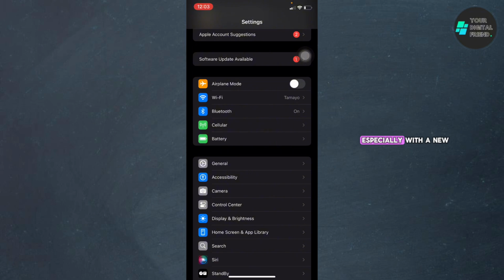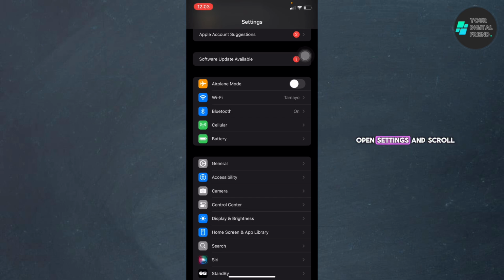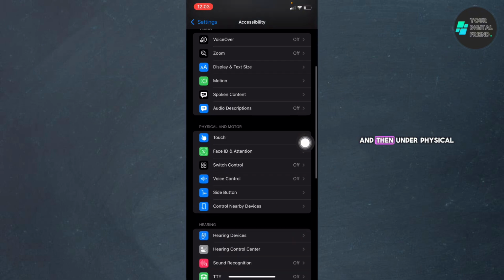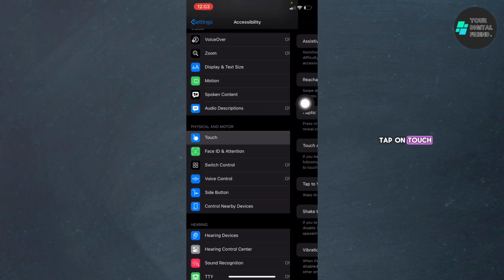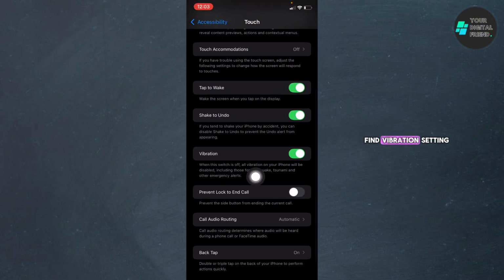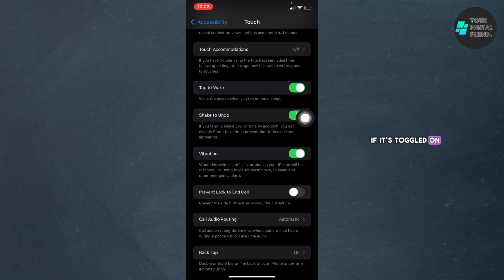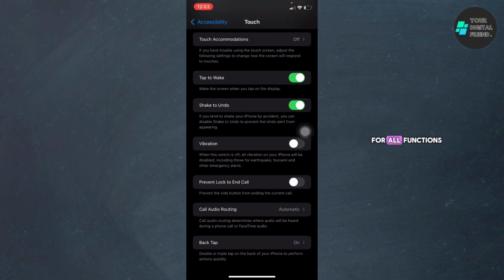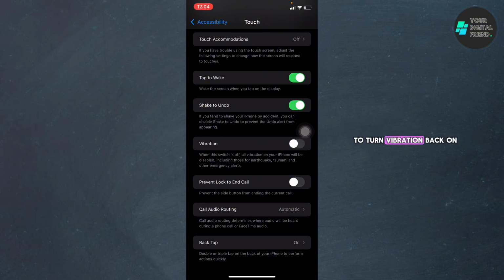How To Turn Vibration On/Off On iPhone (2025)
📱 How to Turn Vibration On/Off on iPhone (2025) – Quick & Easy! 🔔

Want to enable or disable vibration on your iPhone? Follow these simple steps! 👇